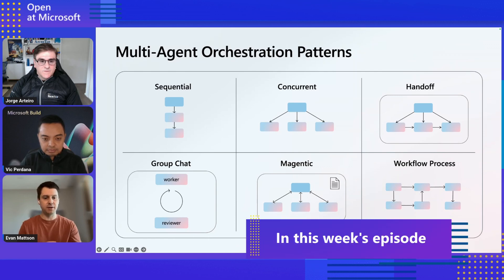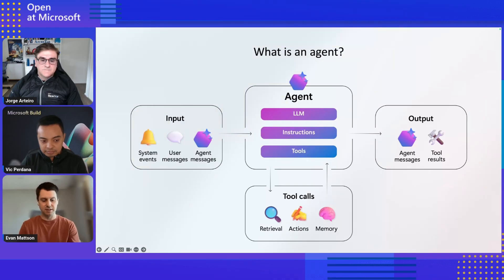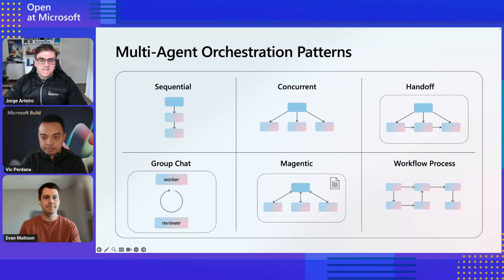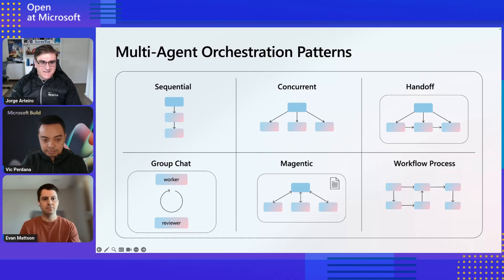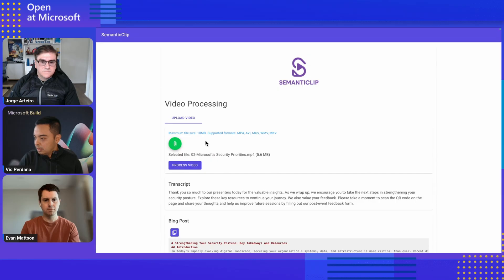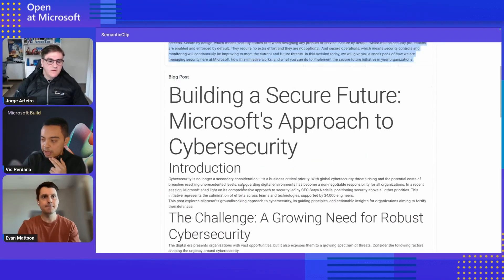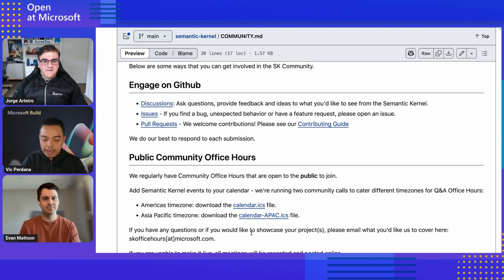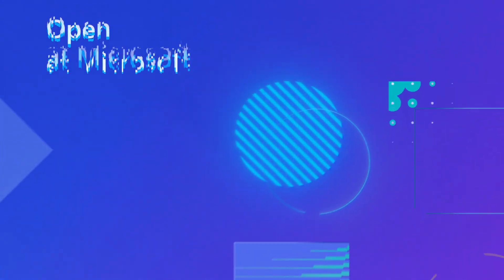Building AI Agent Workflows with Semantic Kernel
On this episode, learn how to build practical, interoperable agents using Semantic Kernel's agent and process frameworks. We are going to demo SemantiClip, an open-source AI agent that transforms video into blog content using Semantic Kernel and Azure AI Foundry.  With insights from Evan Mattson on orchestration patterns and when to use each framework, you’ll leave ready to build real-world AI experiences with confidence.

Resources:
Find the latest info about the open-source Semantic Kernel project

New episode on Tuesdays!